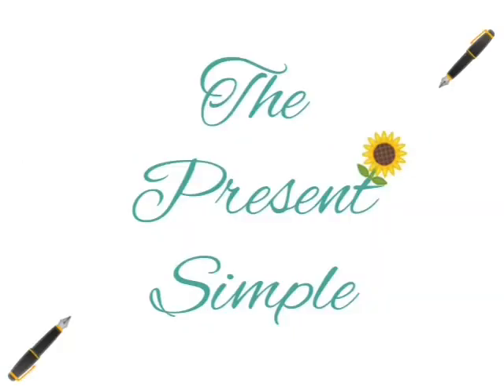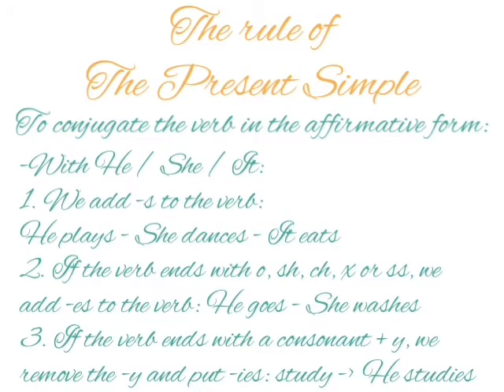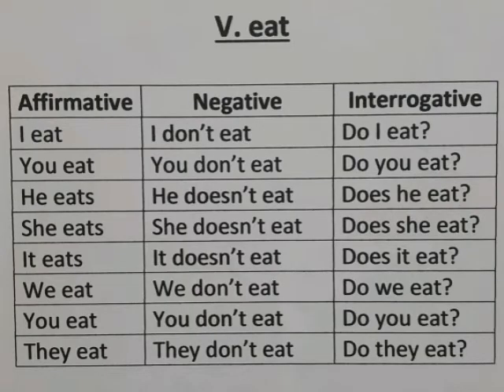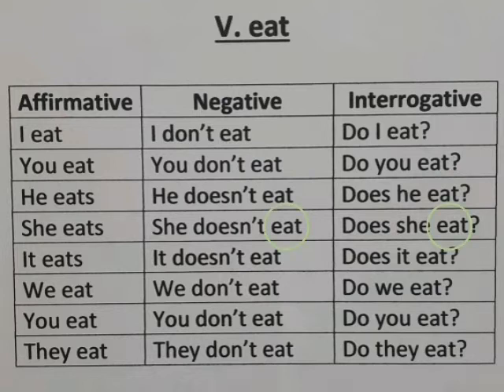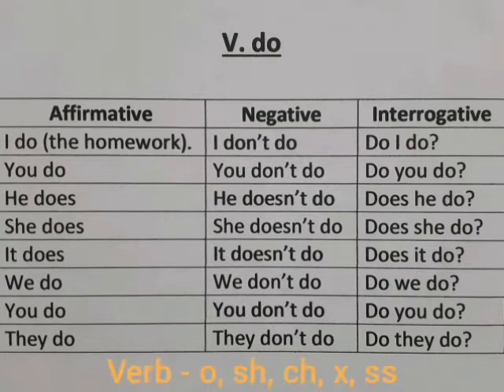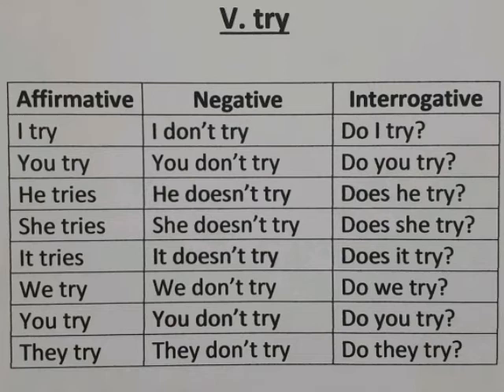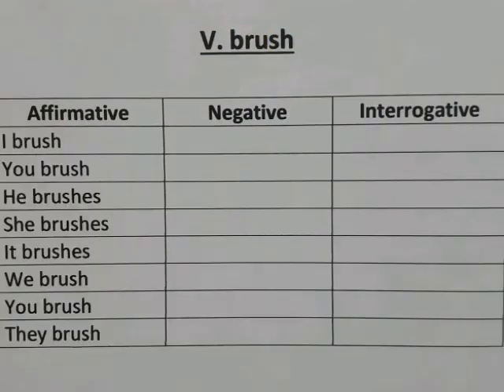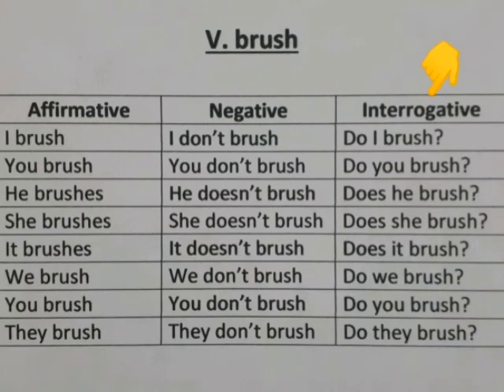The present simple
When we use the present simple and how we conjugate the verb in the present simple.